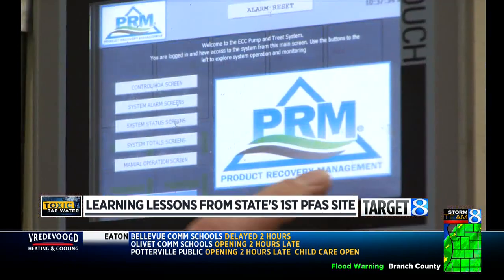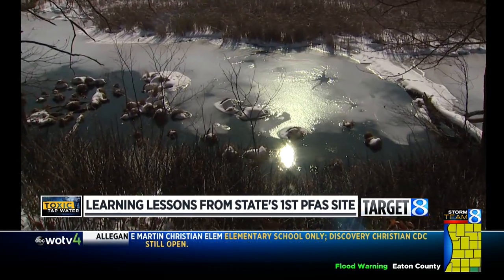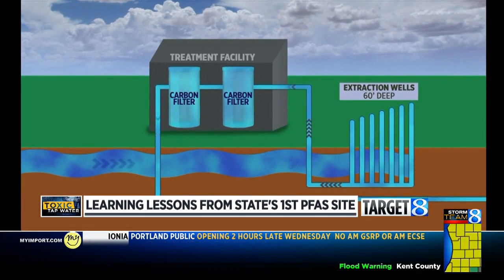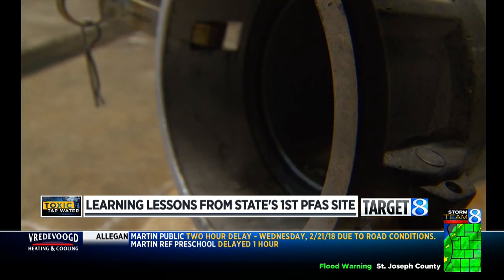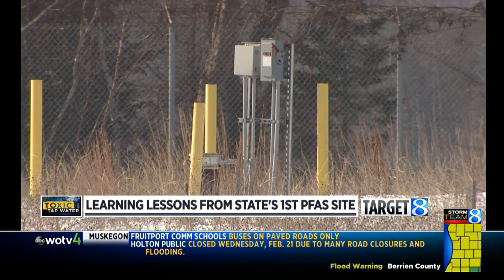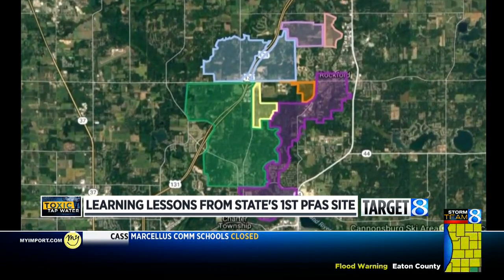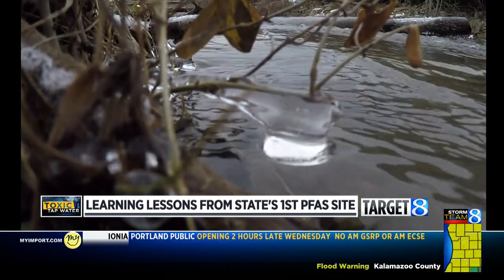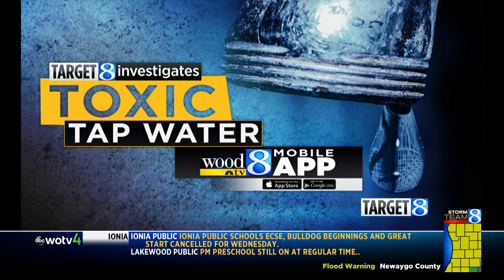Giant 'fish tank' filters clean PFAS from MI's first known site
It works like a giant fish tank filter, and it's clearing out some of the likely carcinogen from Michigan's first known PFAS site. The question is whether the system being used at the former Wurtsmith Air Force Base in Oscoda, near Lake Huron, would work on Wolverine Worldwide's PFAS spreading through northern Kent County. (Feb. 20, 2018)